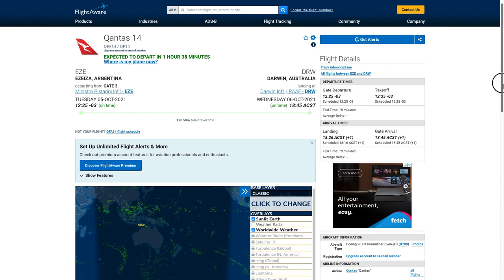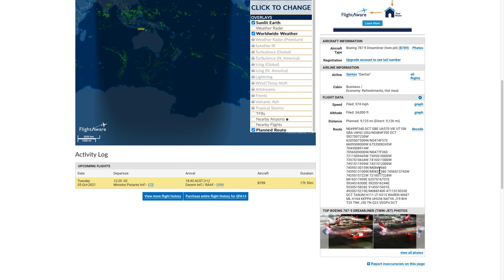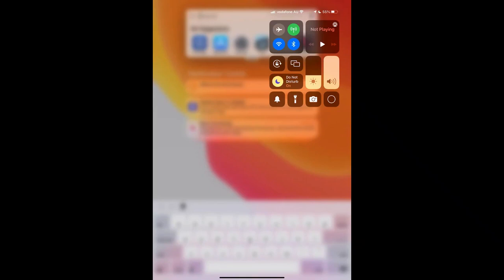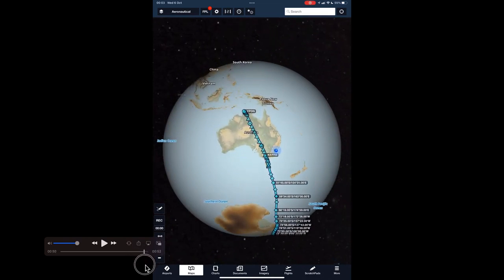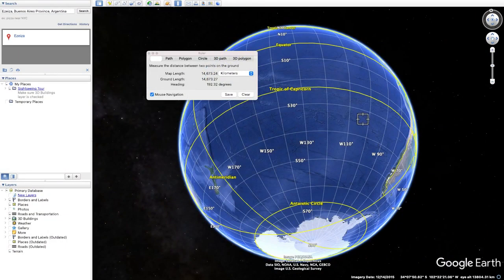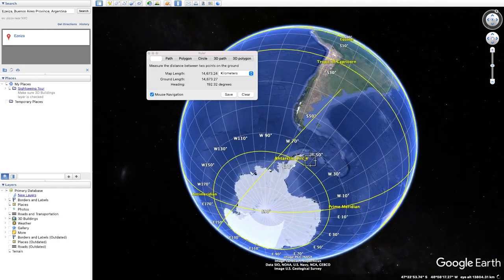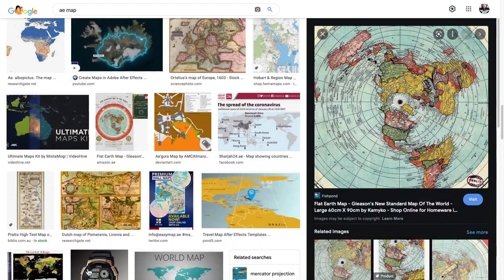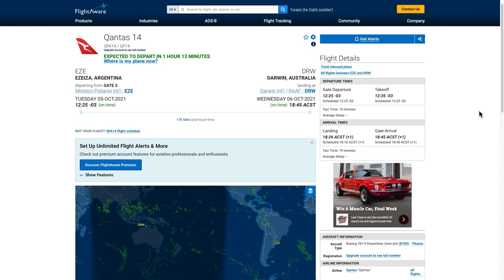Flat Earth Map Debunked Again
UnliftingTheVeil2 channel, Cullen Smith